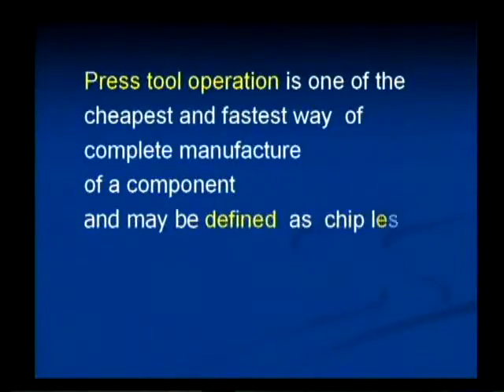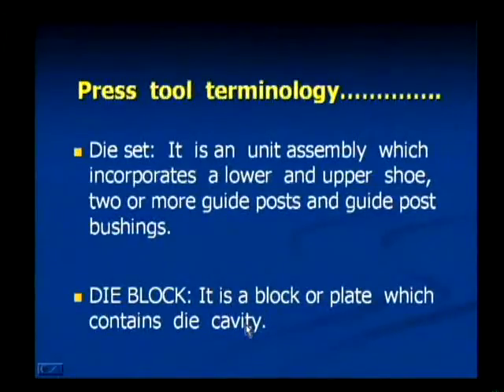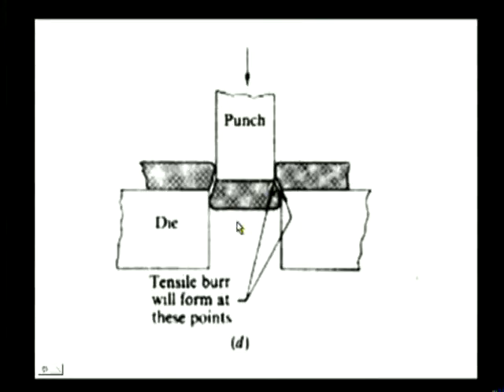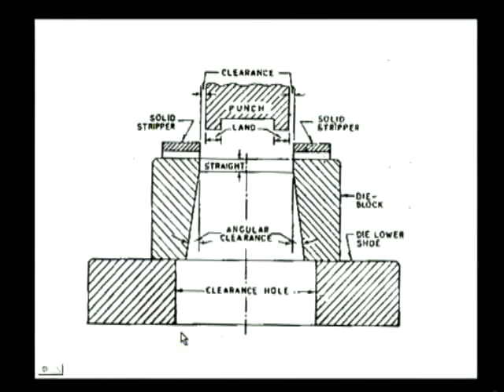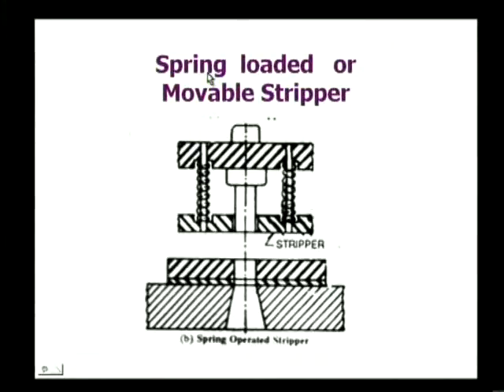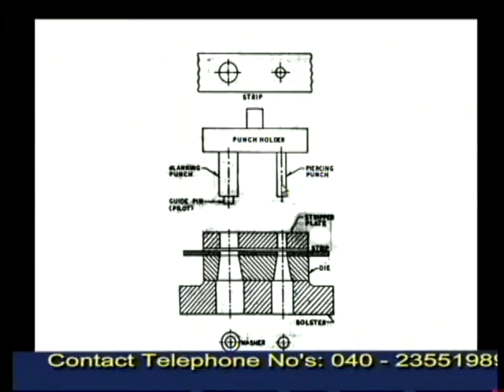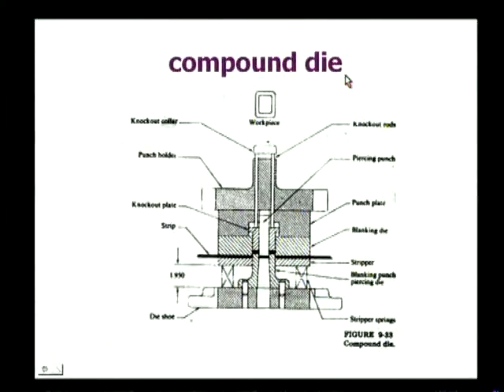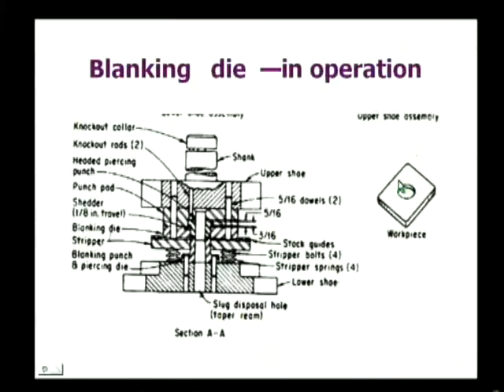M 306 Production Technology Tool Design & Press Tools